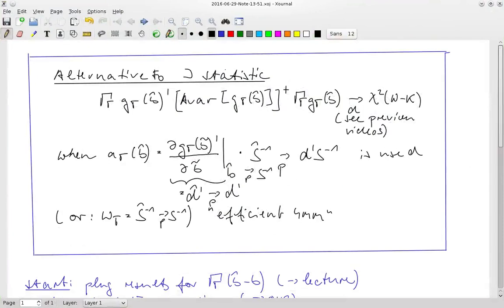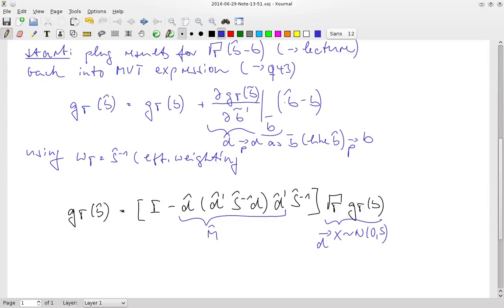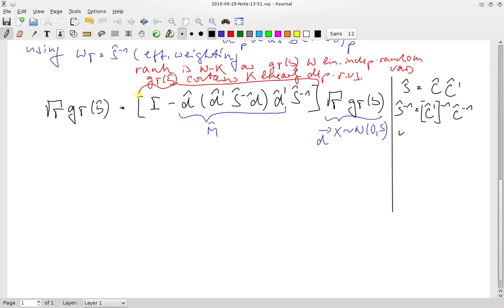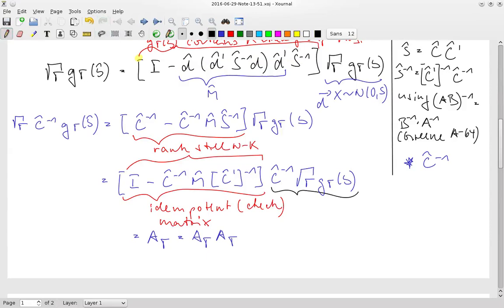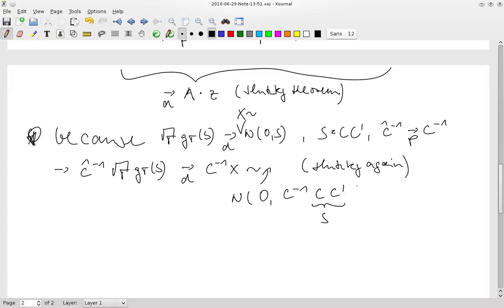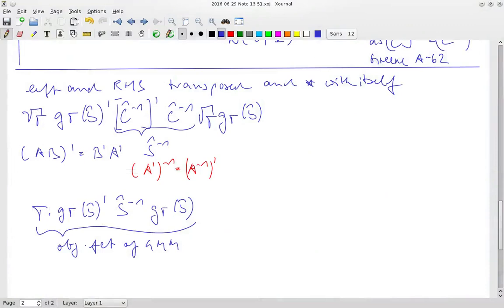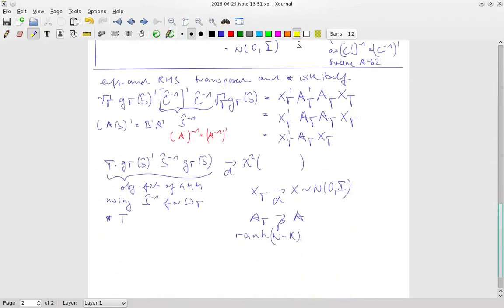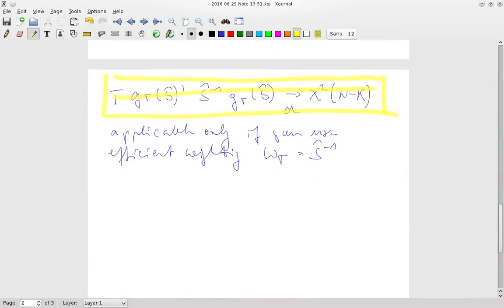估计资产定价 或 估算资产定价 12